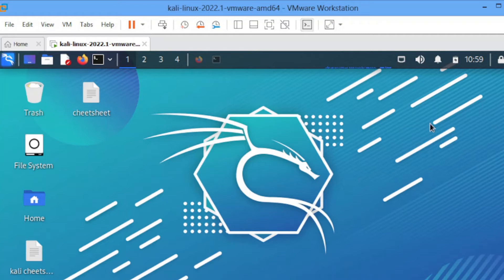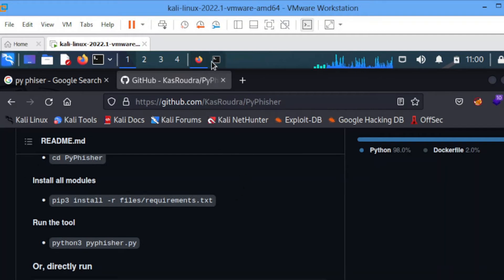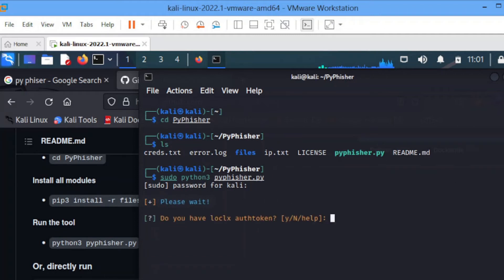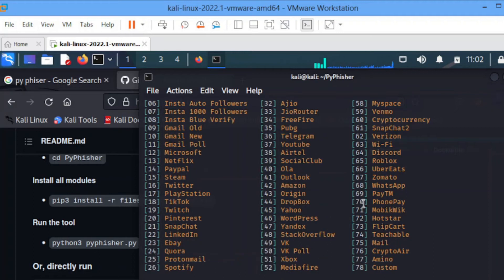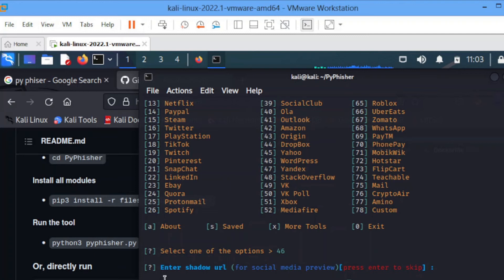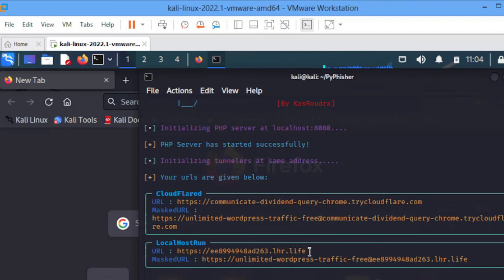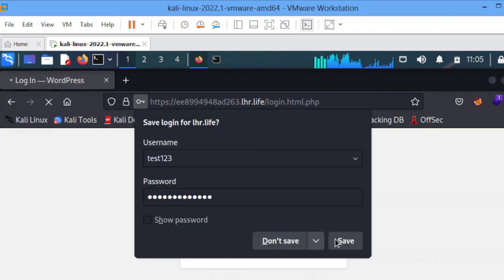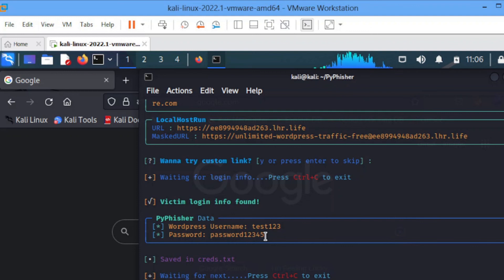How to install and use Pyphisher | Ethical hacker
Phishing is a social engineering technique that involves tricking people into revealing sensitive information, such as login credentials, by posing as a trustworthy entity. I will be showing you how to use a tool called pyphiser for pentesting purpose.

In pentesting, phishing techniques can be used to simulate a real-world attack and identify vulnerabilities in an organization's security measures. By crafting convincing phishing emails and messages, pentesters can test an organization's employees' awareness and responsiveness to such attacks. They can also evaluate the effectiveness of technical security measures, such as spam filters and email authentication protocols.

However, it is important to note that phishing attacks are illegal if performed without proper authorization, and can cause harm to an organization and its employees if done improperly. Therefore, pentesters should always obtain the necessary permissions and follow ethical guidelines when using phishing techniques as part of their testing methodology.

In conclusion, while phishing can be a valuable tool for pentesters to assess an organization's security posture, it should always be used responsibly and with the utmost care to ensure that no harm is done.